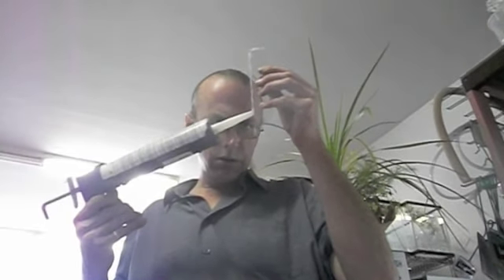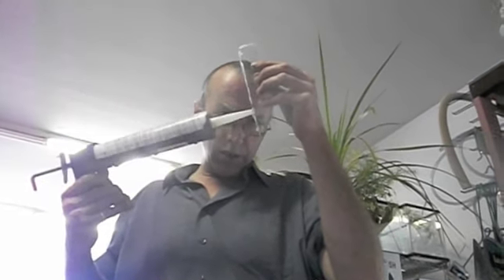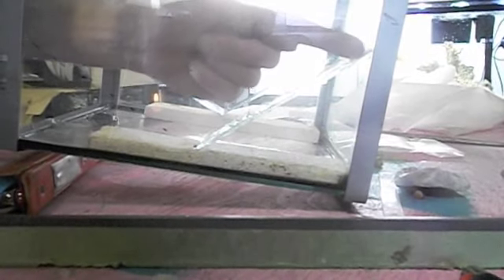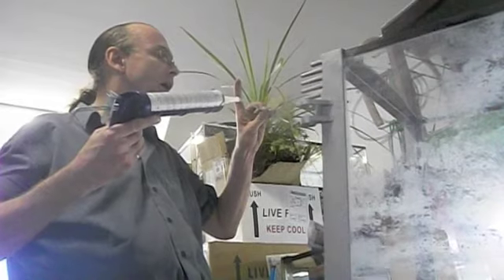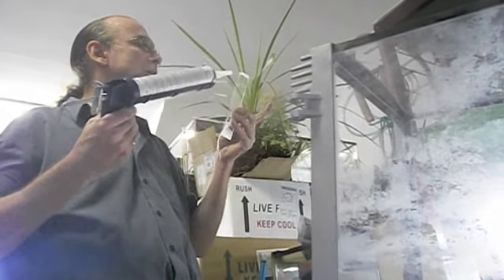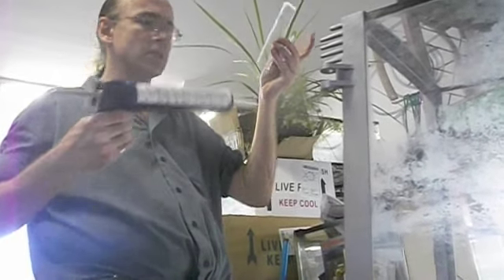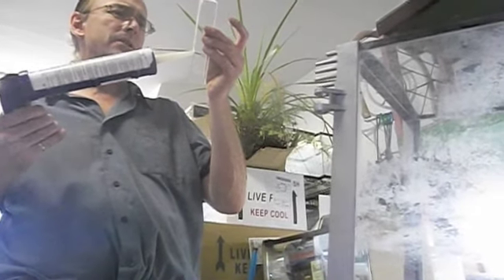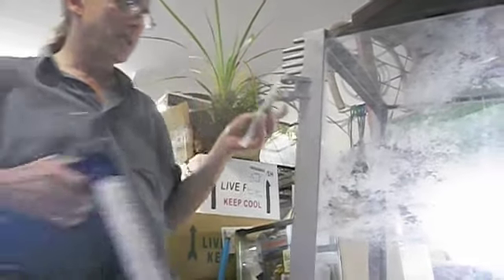# 1015 Inventing the Saltwater Shrimp Breeding Tank Part Two Carls Aquarium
We are going to try breeding some salt water shrimp, maybe peppermints, I am building a tank setup to keep the shrimp larvae in that will also let me put it on a filter system.